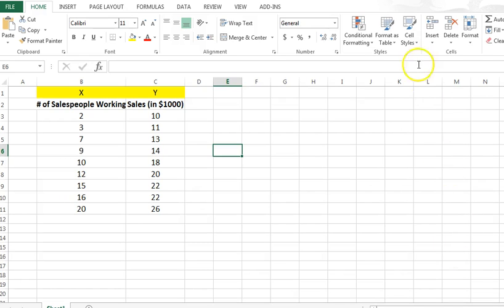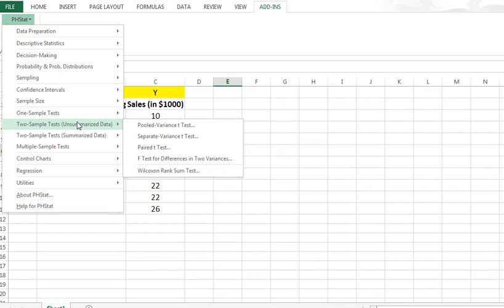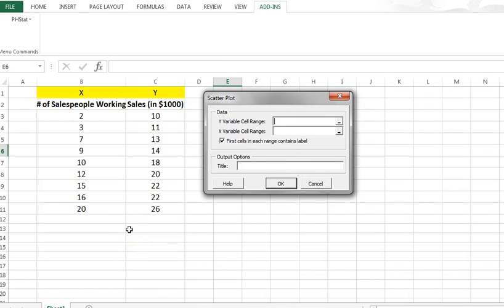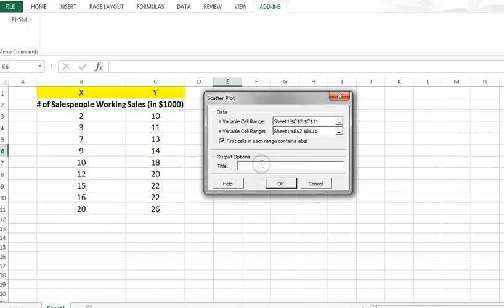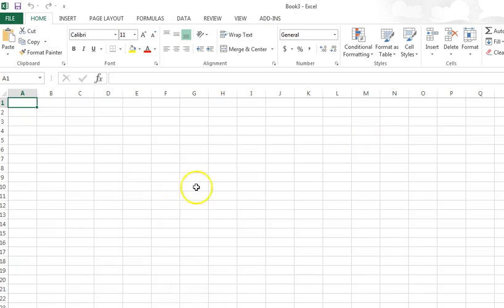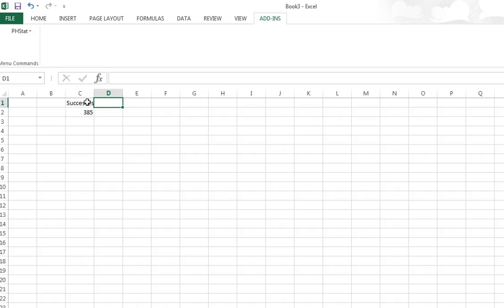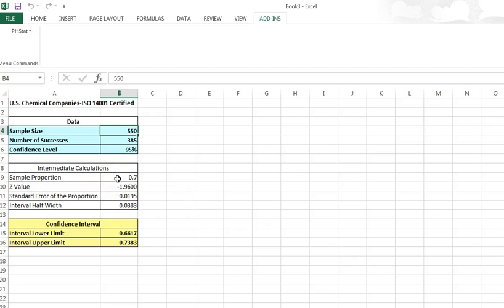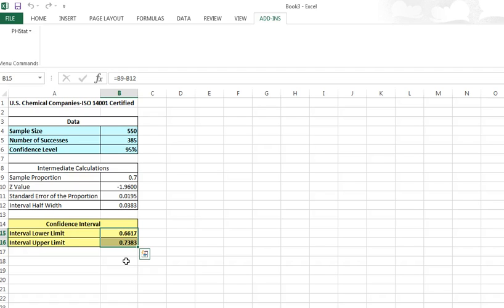UMUC650 PHStat Intro